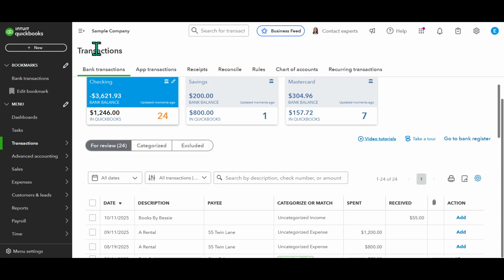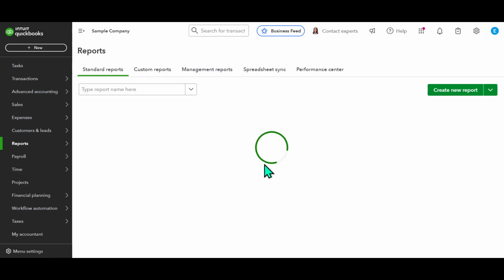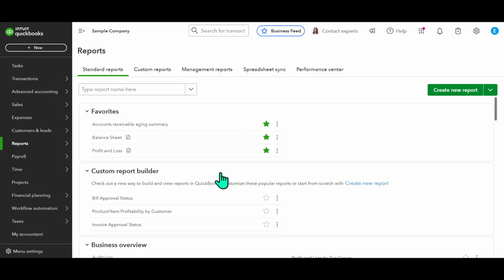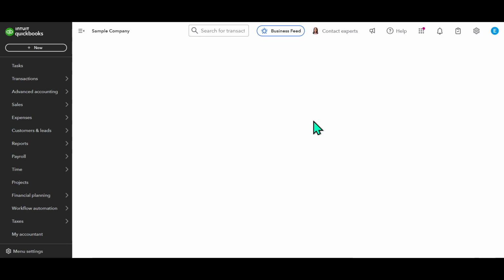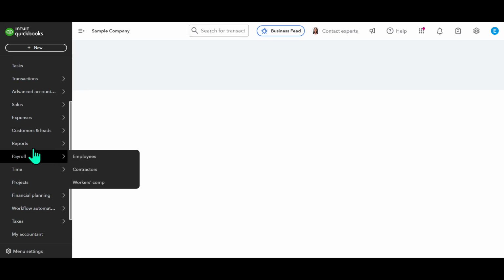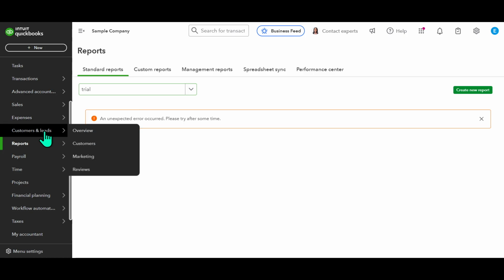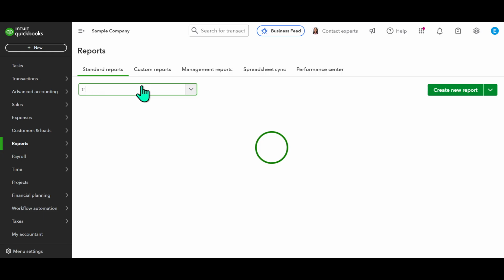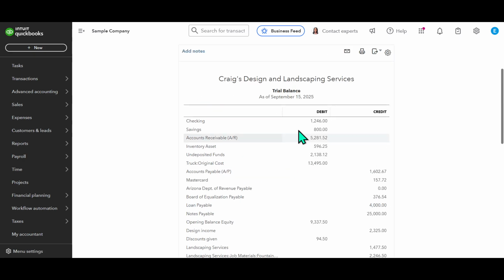How to View a Trial Balance in QuickBooks Online (2025 Tutorial)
Learn how to run and view a Trial Balance report in QuickBooks Online so you can check account balances, verify accuracy, and prepare for closing entries.